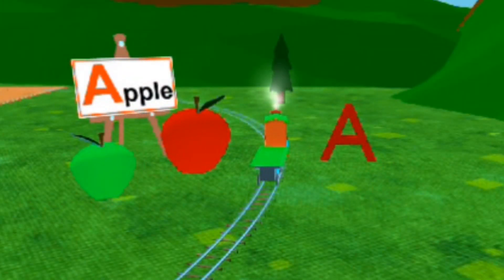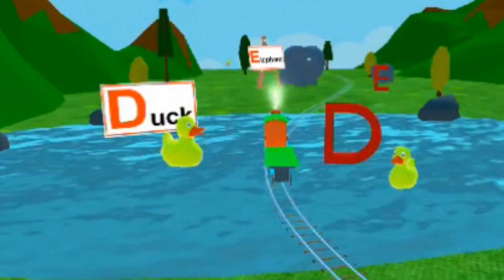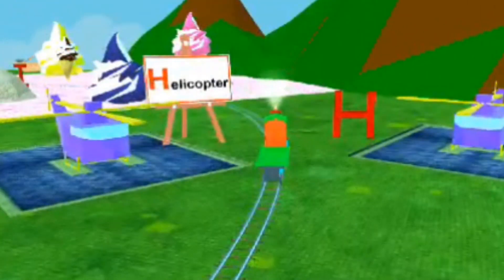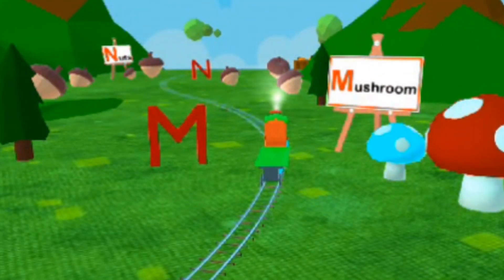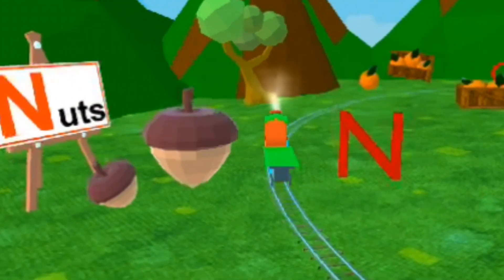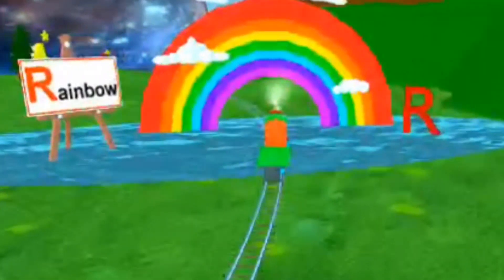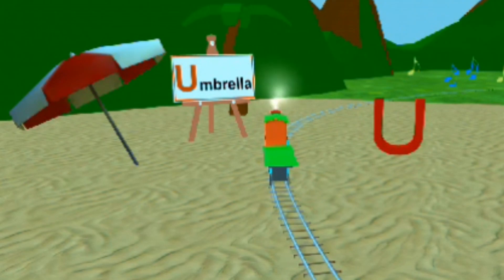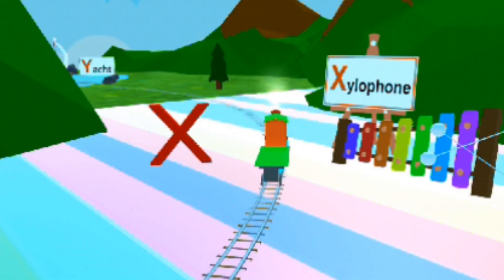Alphabet for kids train | ABCD Alphabet Train Video | ABC Train | Bob The Train | Phonic song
Alphabet for kids train |  ABCD Alphabet Train Short Video | ABC Train | Bob The Train | Phonic song

Learn Alphabet Train Song
3D Animation Alphabet
ABC Train song for children
ABC Song with Train
ABC Alphabet Songs with Sounds for Children
Alphabet for kids train 3d
Abc Song
Learn Alphabets and Educational Video for Children
Phonics Song
Bob The Train
The ABC Song by Bob The Train
ABC Train
Alphabet Adventure from Bob The Train
Kids Swag Tv Nursery Rhymes
ABCD Alphabet Train Short Video Song
ABCD Alphabet Train song
3D Animation Alphabet ABC Train Songs for children
Learning Alphabets
Alphabet Train Food Train
ABCD Alphabet Train song - Kids Swag TV